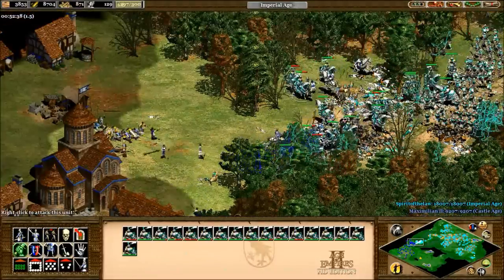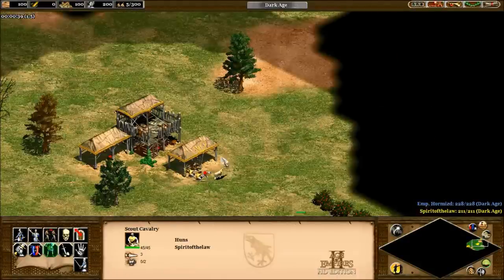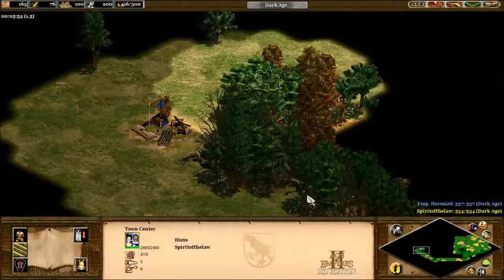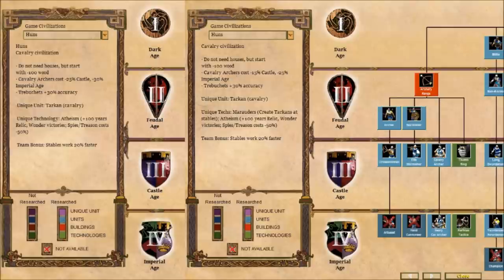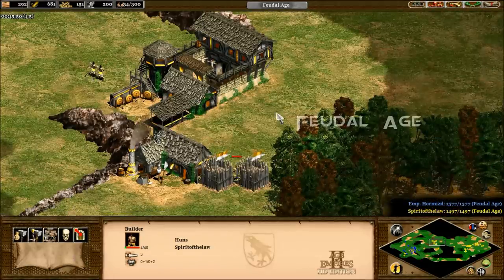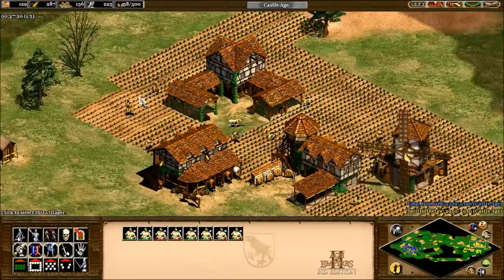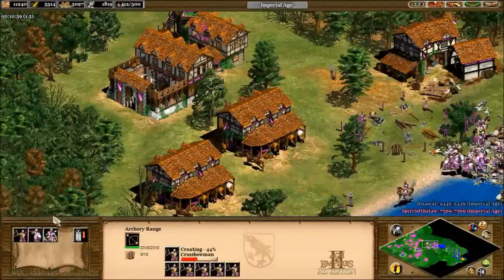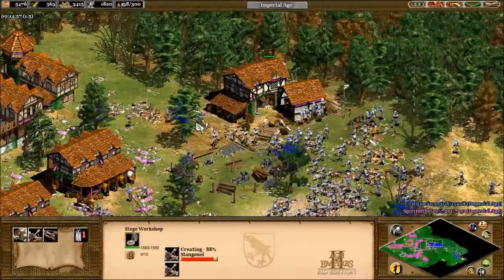Huns: Beginner Overview AoE2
I know it's a terrible pun, but the Huns for beginners are mostly a one trick pony civilization in Age of Empires 2. That being said, it's a great trick, and in this civilization overview, I'll give you my strategy, analysis, and overview of this powerful cavalry civilization.

Despite the fact that I've played as the Huns a lot back on the Zone, I wouldn't count myself as more than an average player.